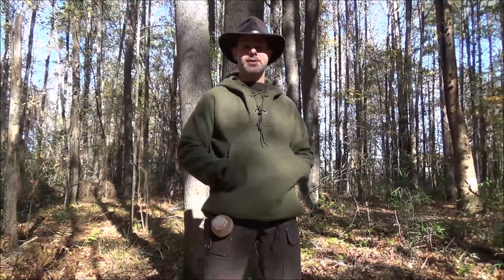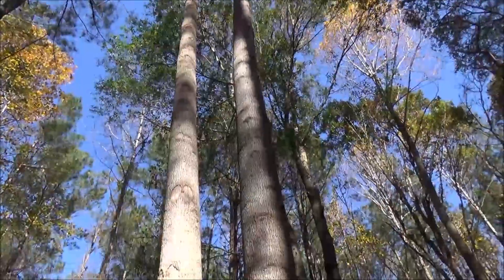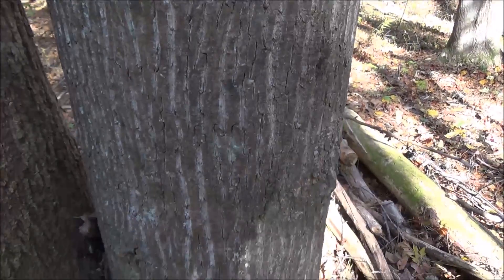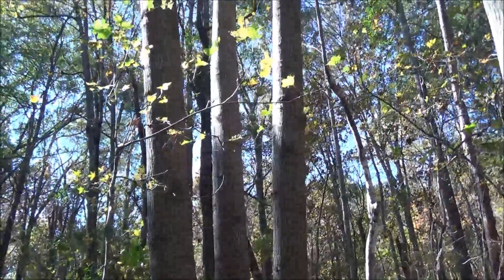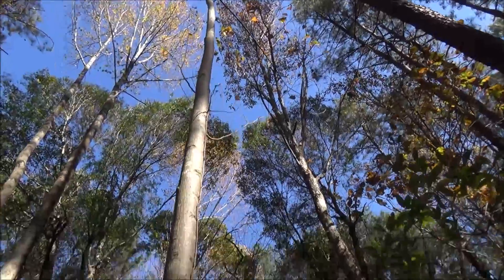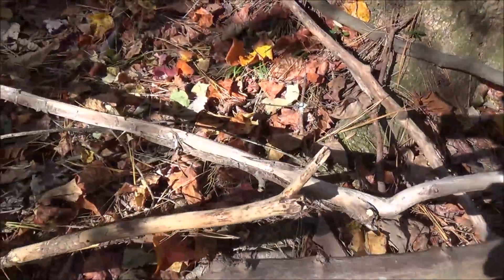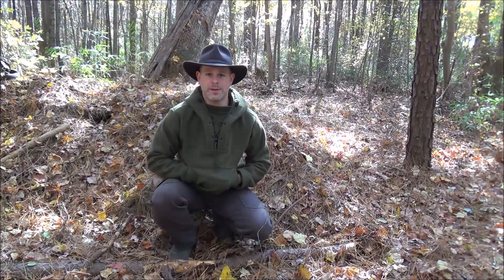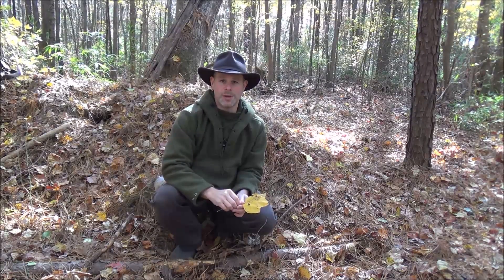Identifying Tulip Poplar in Late Fall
Tulip Poplar is a very beneficial tree for the outdoorsman. It provides very valuable resources such as tinder, cordage, bow drill materials, straight poles for construction, bark material for containers as well as medicinal value. The Tulip Poplar is a tree that should be recognizable in all four seasons.